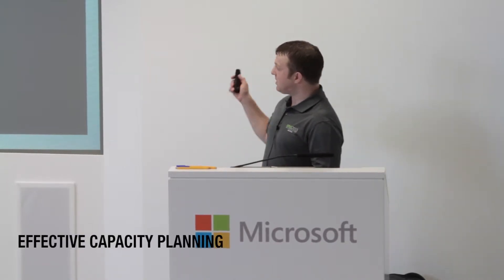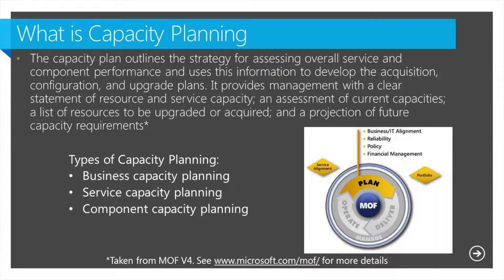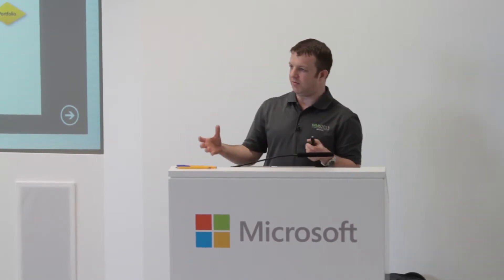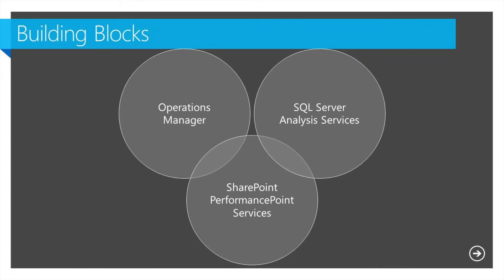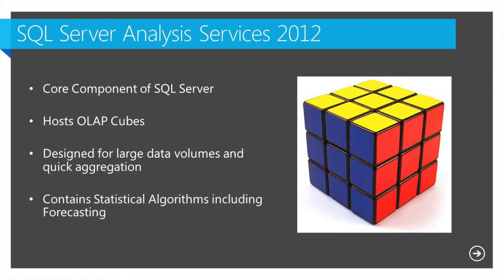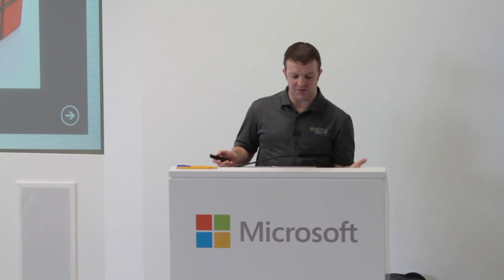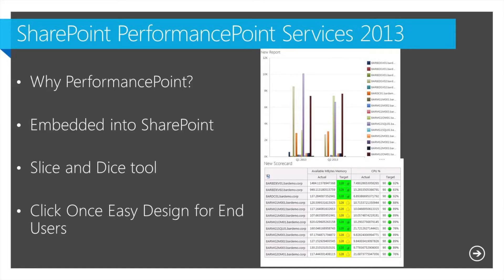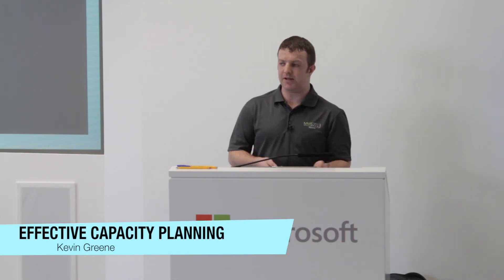(35) Kevin Greene - Mini-MMS 2013 (Most Popular Sessions -- Capacity Planning)